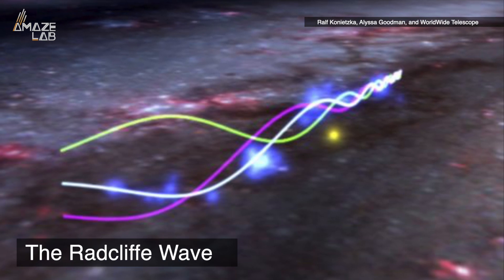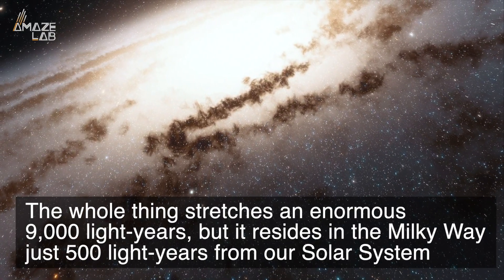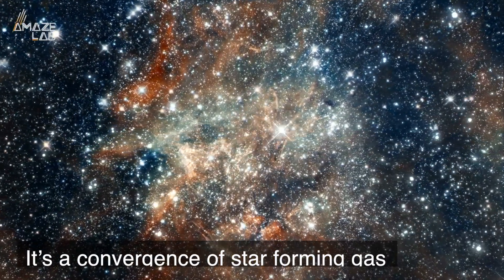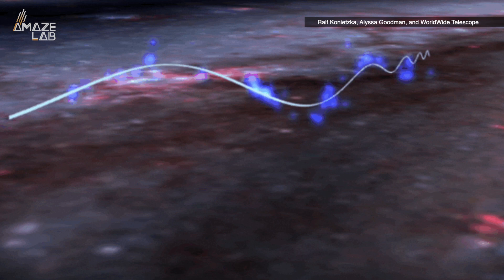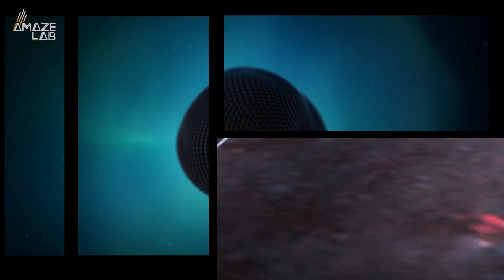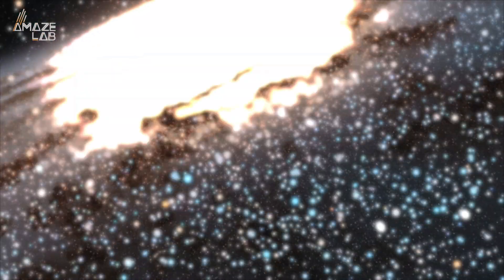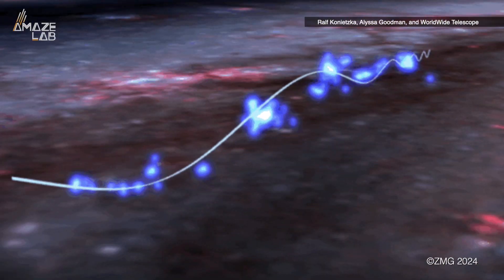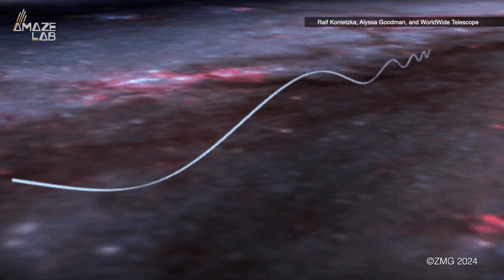Scientists Have Found a Star Forming Structure in the Milky Way and It’s Moving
The Radcliffe Wave has been a mystery to scientists since it was discovered back in 2020. It’s a convergence of star forming gas and now experts say it’s moving.